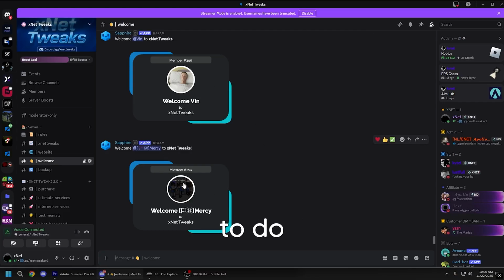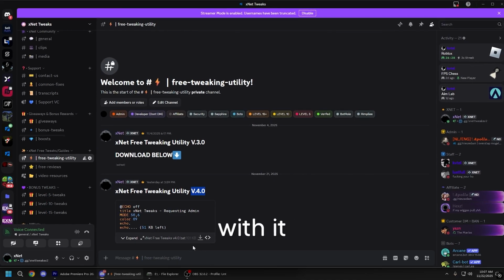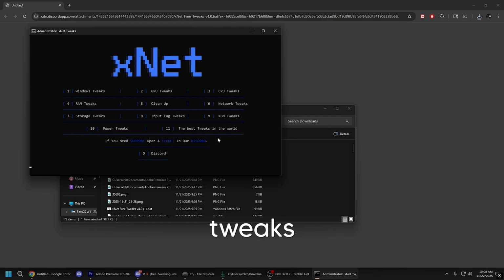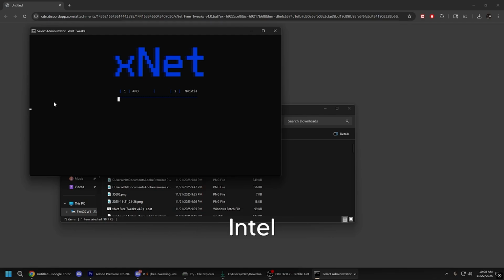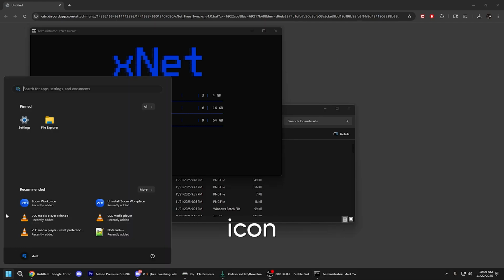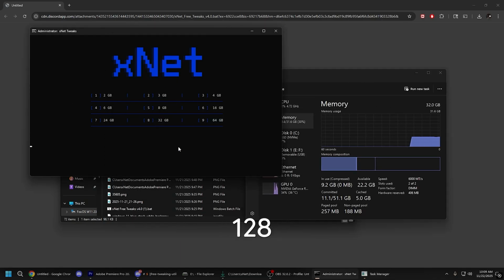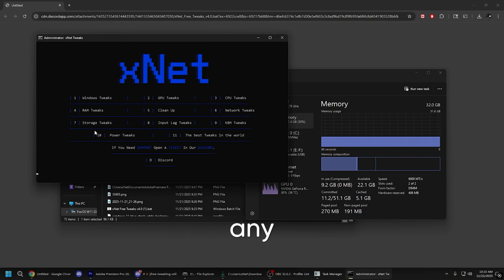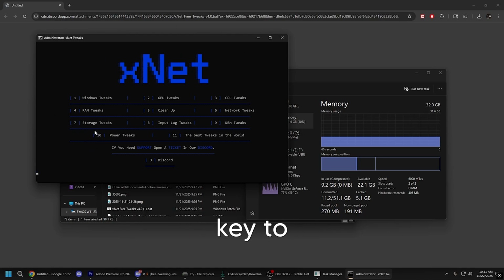ULTIMATE FREE PC Tweaking Utility 🔧 Boost FPS & Get ZERO Input Delay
Sorry about all the voiceovers mic kept bugging out

If this helps please leave a like :)

Take control of your system and unlock the real performance your PC has been leaving on the table. This video shows you how to fully set up the ultimate free tweaking utility to boost FPS, tighten input response, and keep your gameplay smooth and stable in every competitive title. We focus only on the settings and optimizations that matter — the ones that directly improve responsiveness, frame consistency, and overall system performance. No fake “secret tricks,” no pointless changes, just a clean and proven setup built for competitive players who want the fastest possible reaction time and the smoothest experience. Follow along step-by-step, apply the tweaks once, and enjoy a permanently optimized PC ready for Fortnite, Valorant, and any fast-paced game you throw at it.